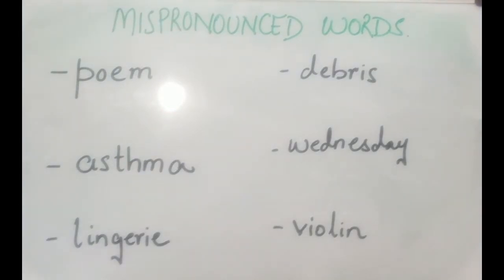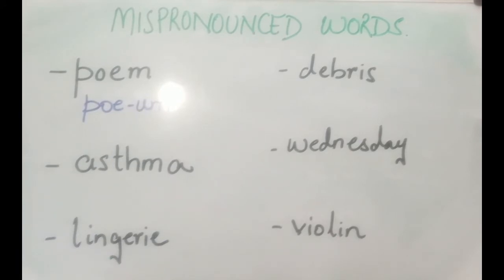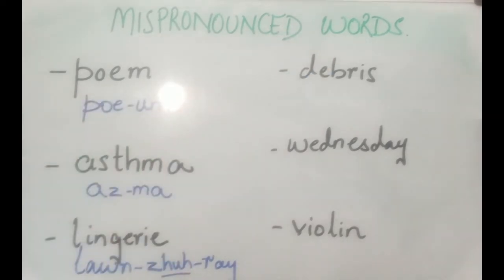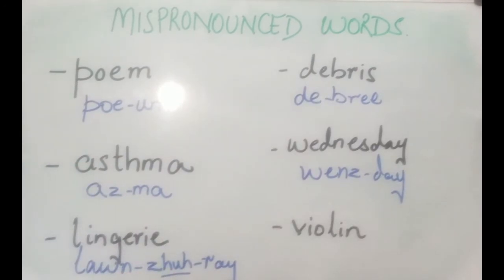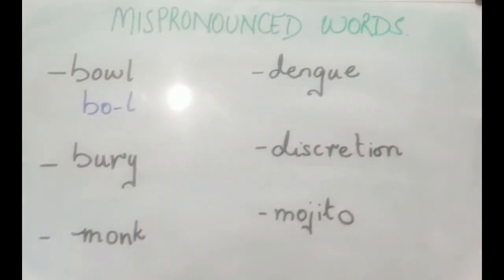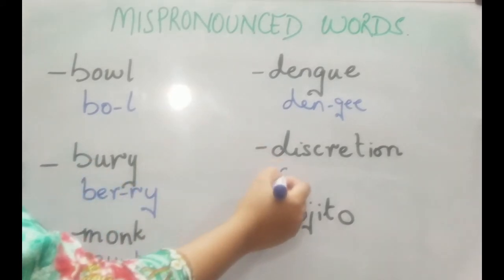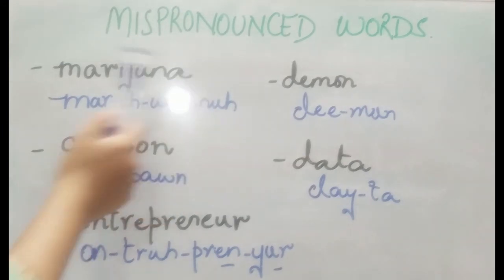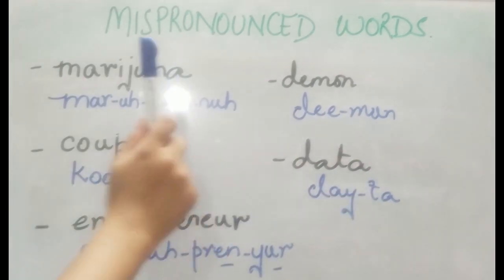Common Mispronounced Words || How To spell Correctly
Pronounce the words correctly this way.